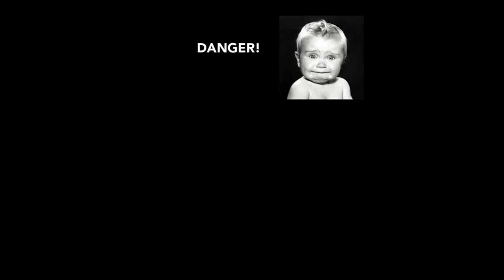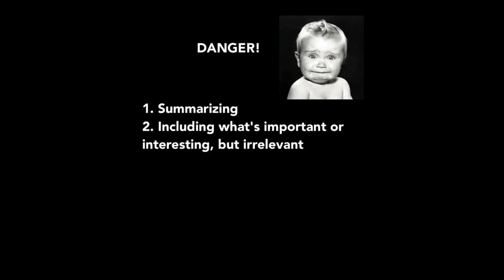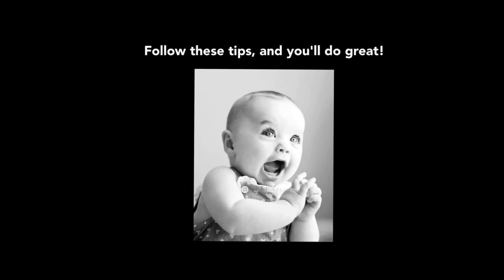Thesis video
This video gives some pointers on how to create, clarify and emphasize your thesis in your essay.